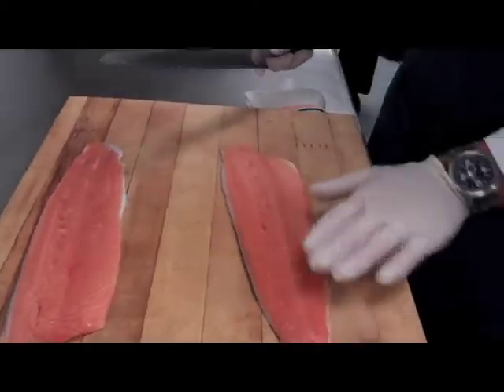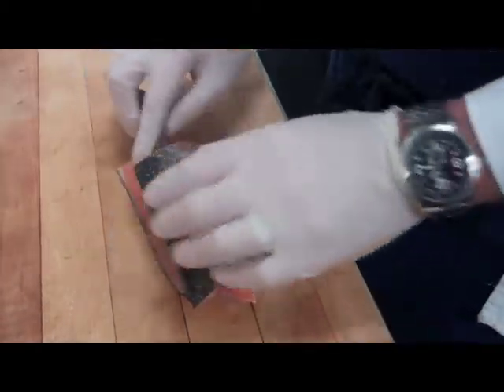Let's Cook! Trout Butchering with Jason Berthold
Chef Jason Berthold of RN74 San Francisco shows how to properly fillet a McFarland Springs sustainably raised trout.